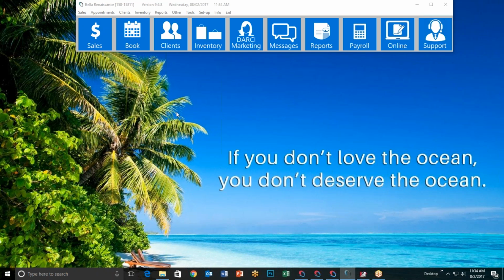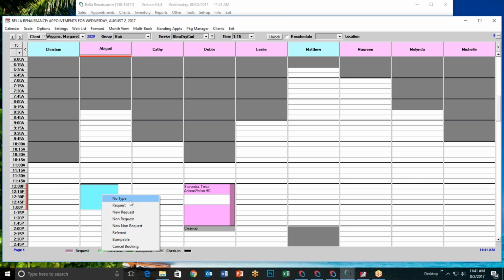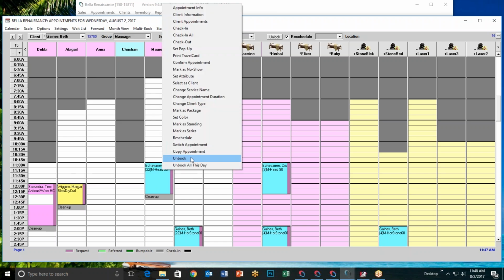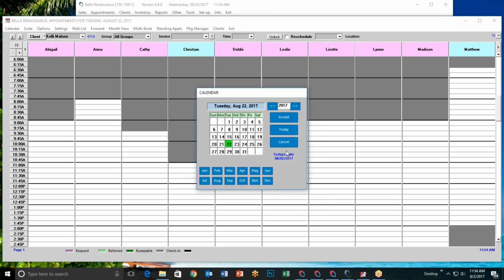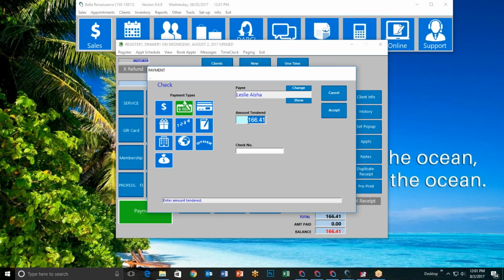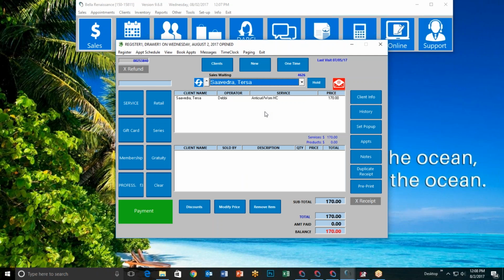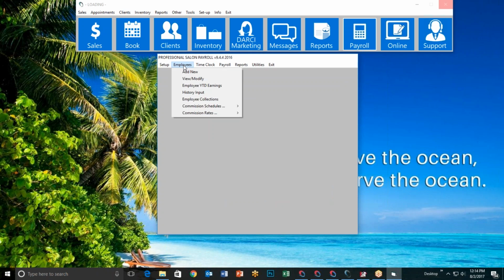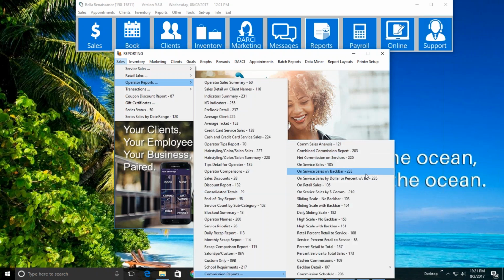2017 08 02 11 33 Transcend Beginners Class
Beginners Class for Lesley Galvan